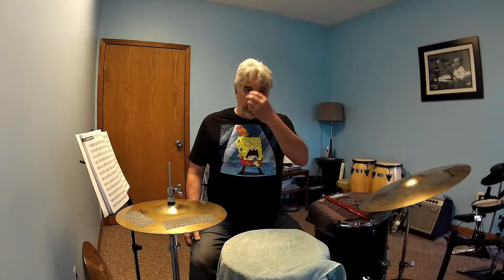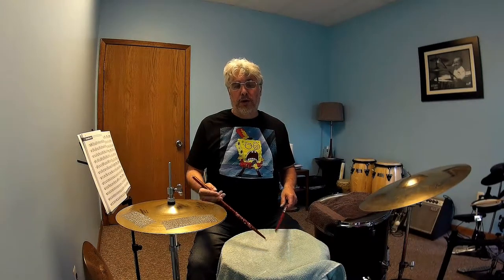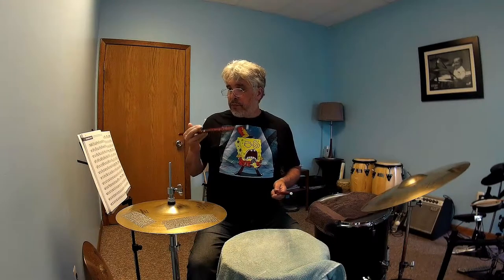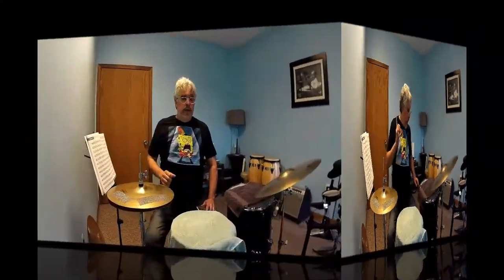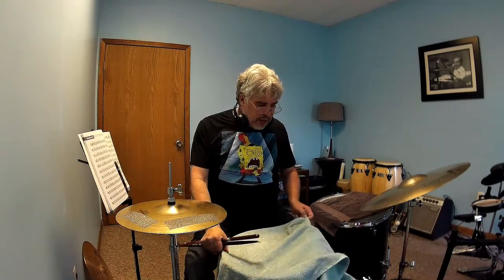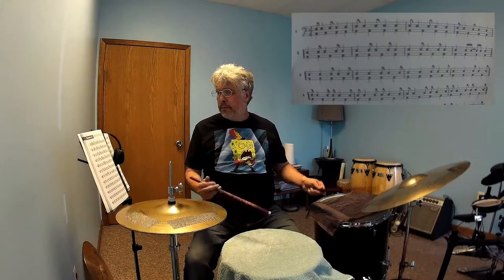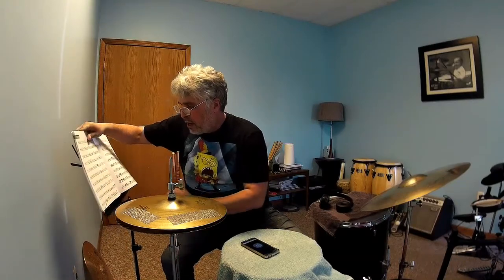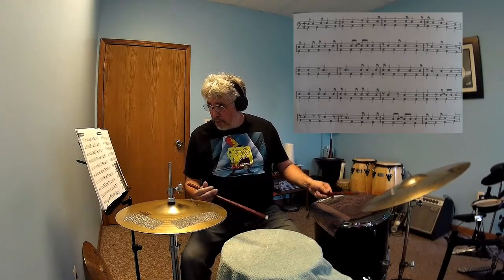Advanced Swing Independence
Swing , Rock, Latin, if you want good independence you need this lesson  and the previous.